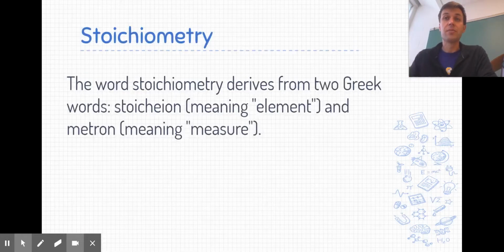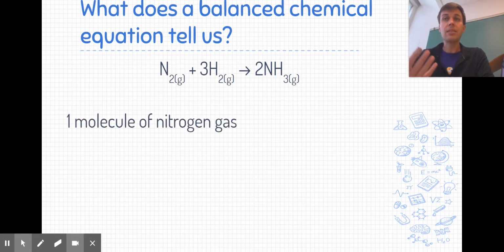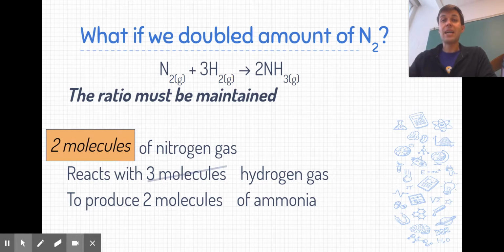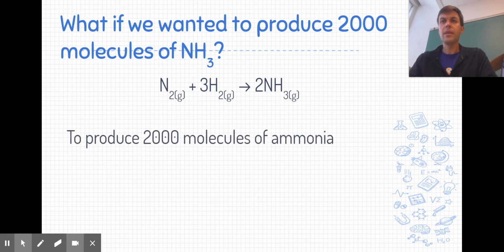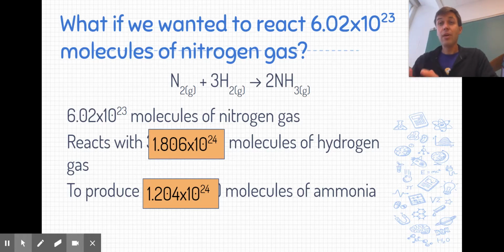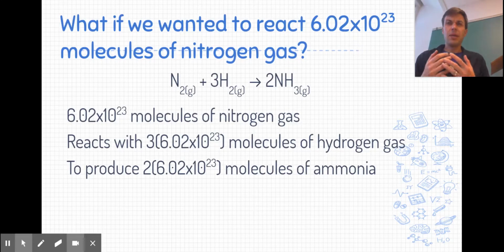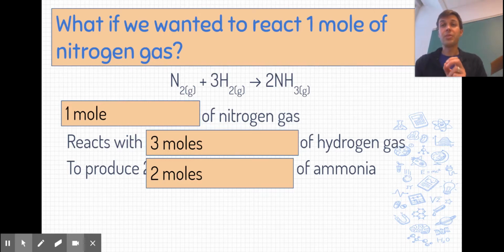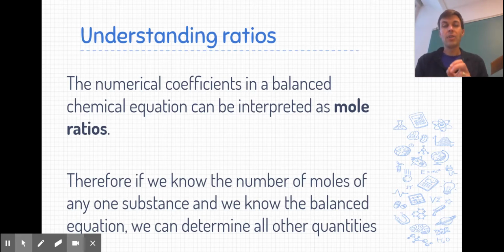Stoichiometry Part 1